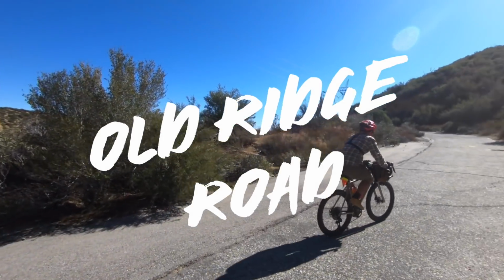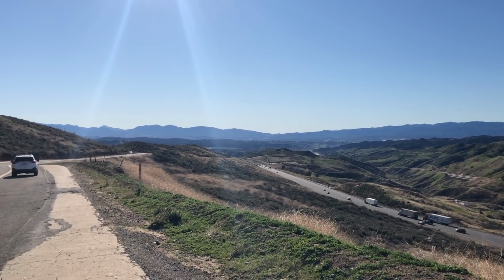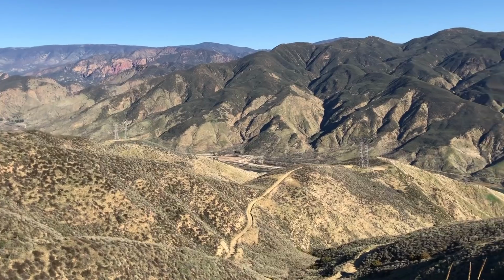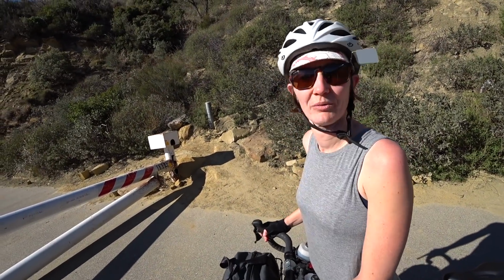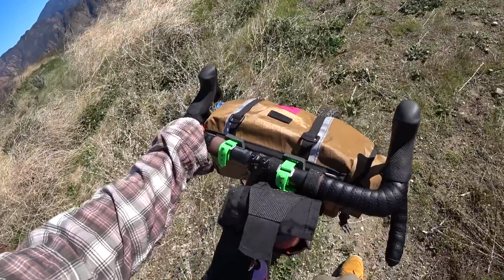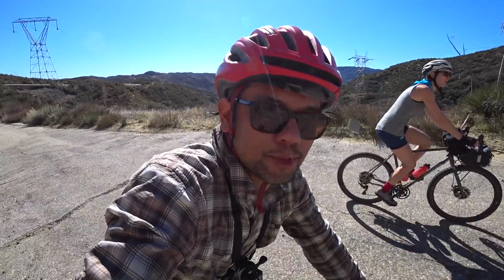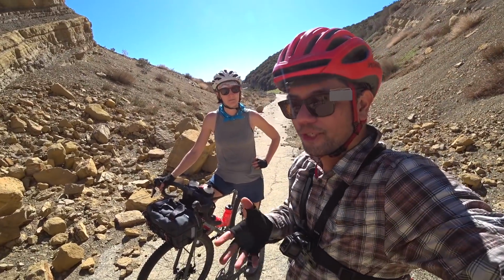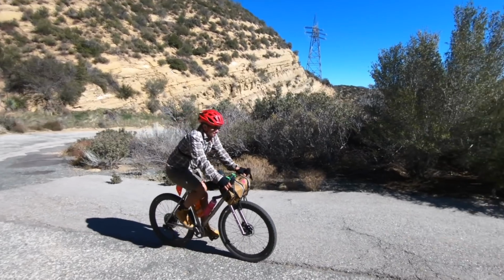INSANE Historic Road - Old Ridge Route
First episode of a new series we are calling Points of Interest, where we talk about the history and local knowledge of amazing bike rides.  In this video, we ride a portion of Old Ridge Road, a road with some amazing history in California.